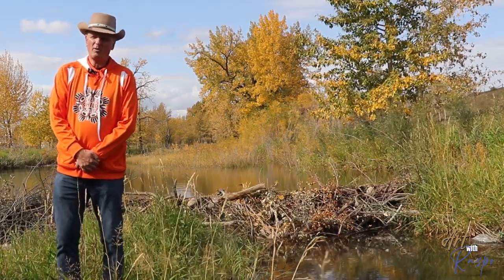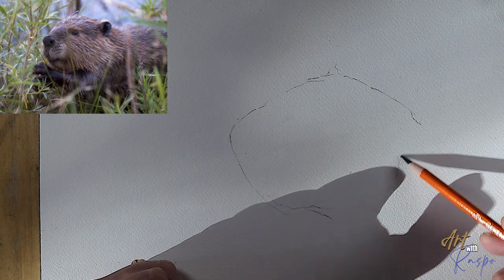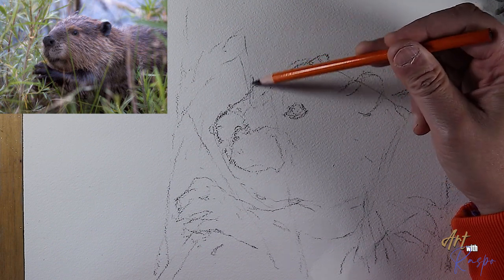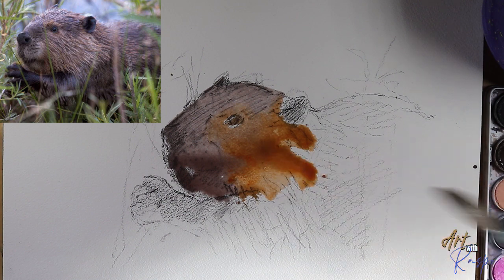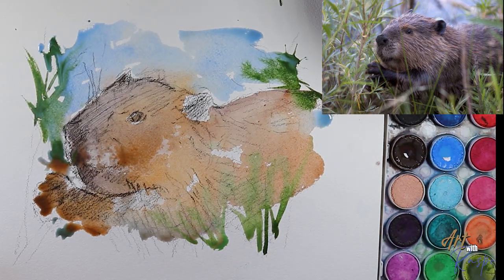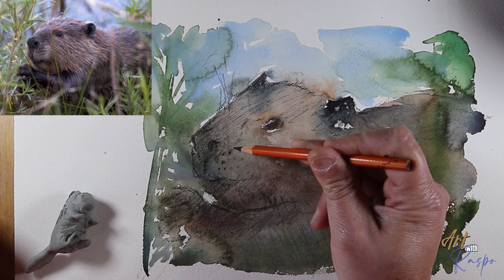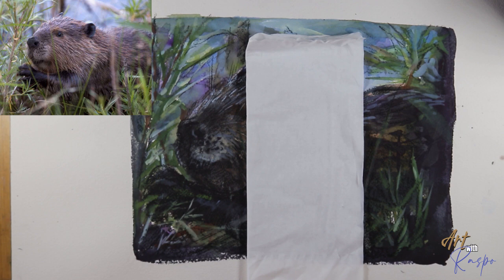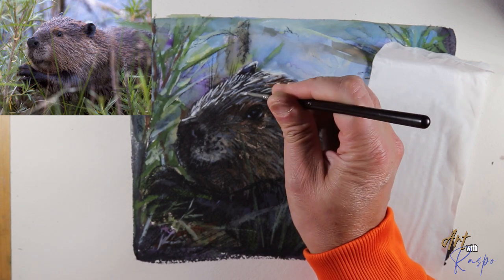Paint a Beaver | Art with Raspo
On Truth and Reconciliation Day in Canada we learn about and how to paint the Beaver.